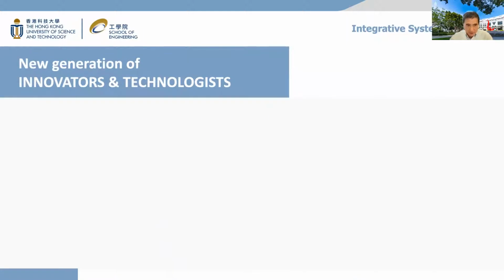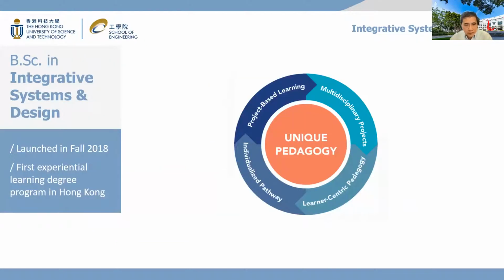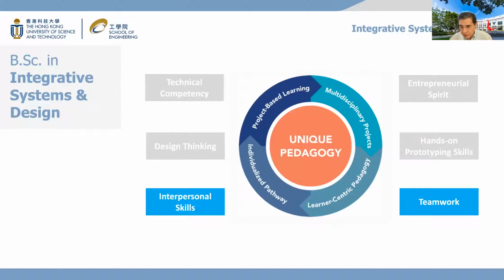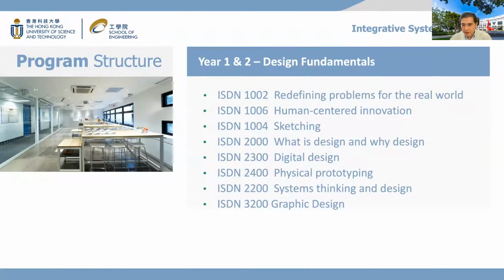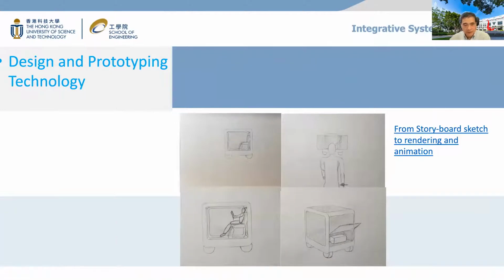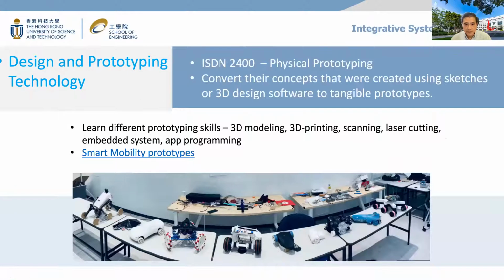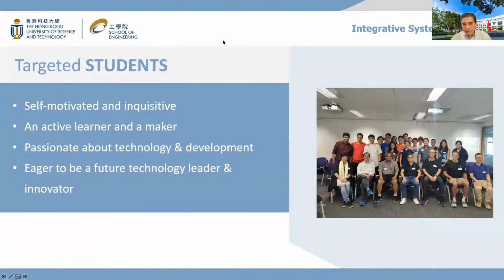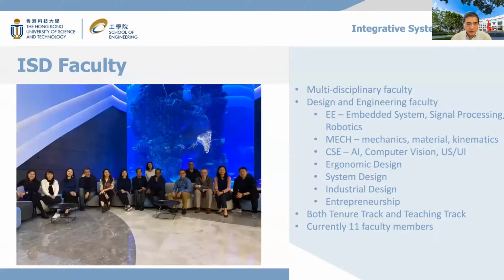HKUST Virtual Information Day - Integrative Systems and Design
As seen live at HKUST Virtual Information Day on 25 September 2021

JUPAS
📌Application closes on 8 Dec 2021

International Qualifications
📌Early Round closes 19 Nov 2021
📌Main Round closes 14 Jan 2022